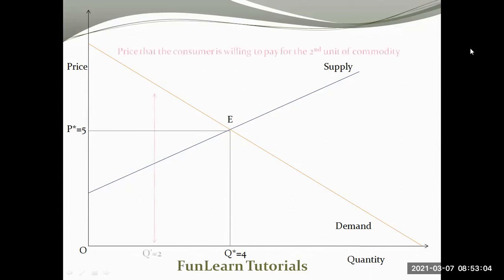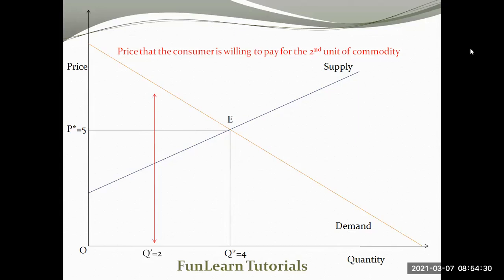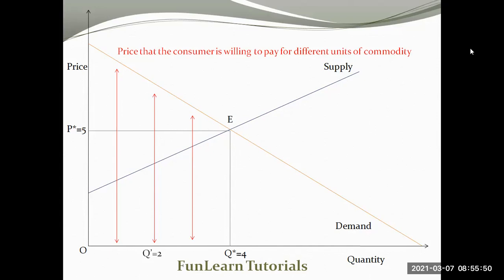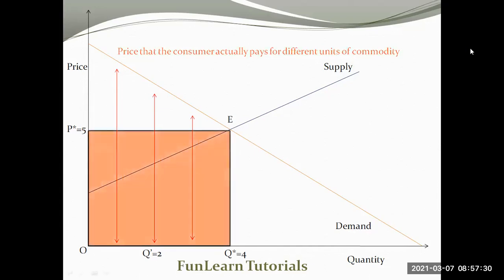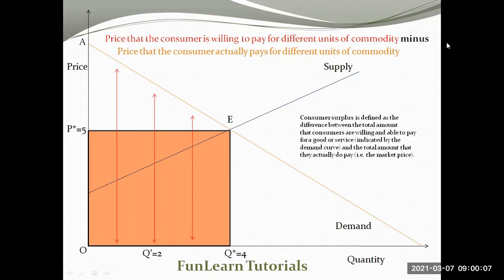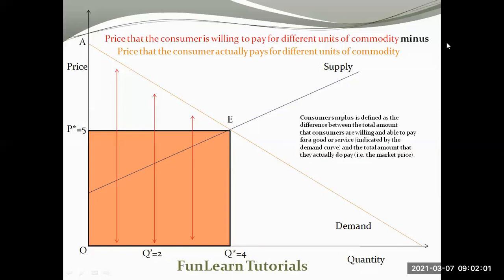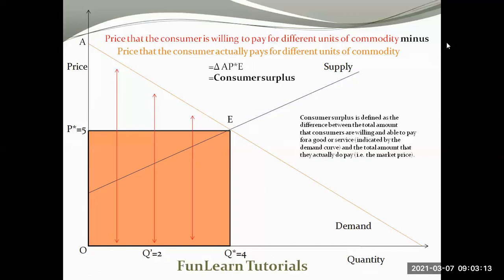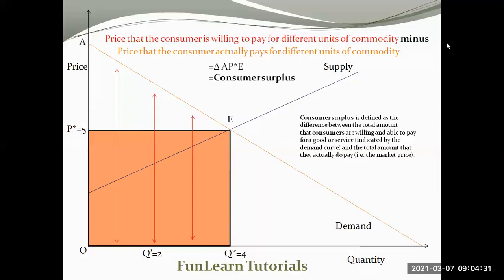What is a Consumer Surplus? Diagrammatic Representation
Hello everybody. In this new set of videos, we will be discovering the basic introduction to the concept of producer surplus and consumer surplus. This is in the context of my discussion of the imposition of the price ceiling and price floor by the government. So I suggest, you can have a look at my previous videos linked below:
In today's video, we'll primarily be talking about consumer surplus.